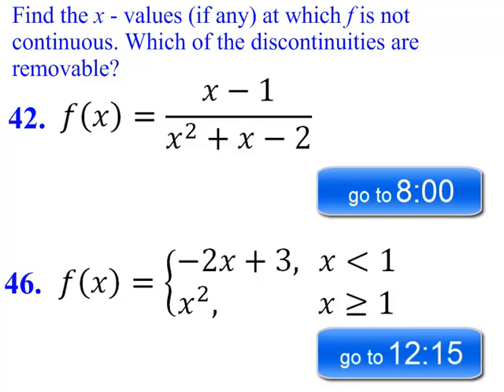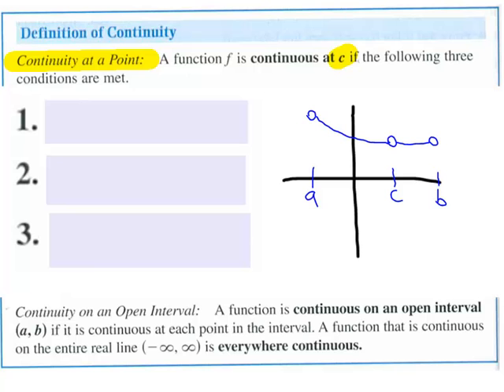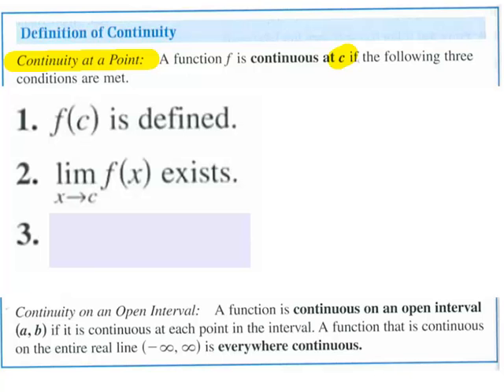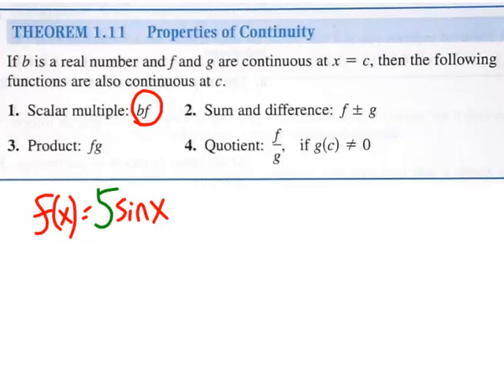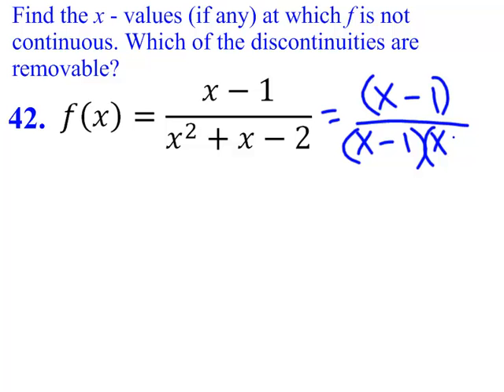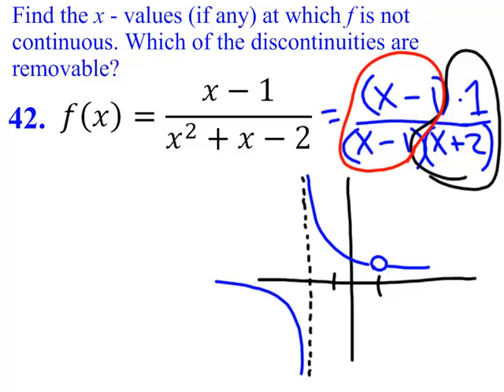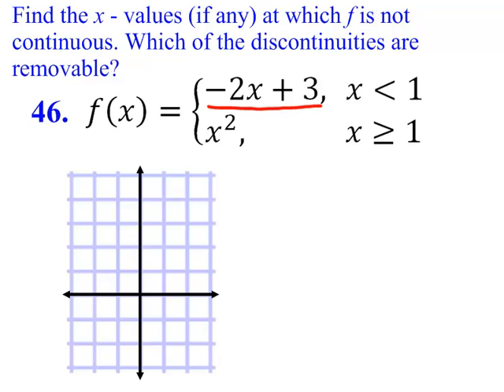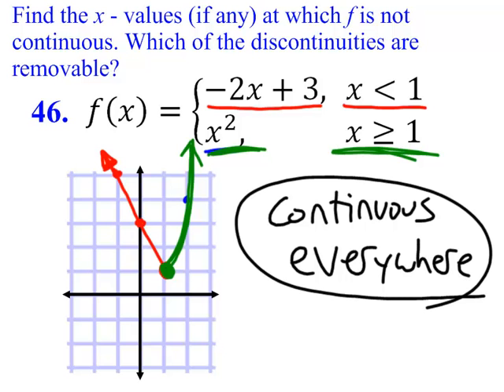calc 1.4_Discontinuity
Taking the concept of Continuity and Discontinuity that we learned in "lil' kid math" PreCalculus and giving it a more airtight definition (involving Limits) for our "grown folk math" Calculus.